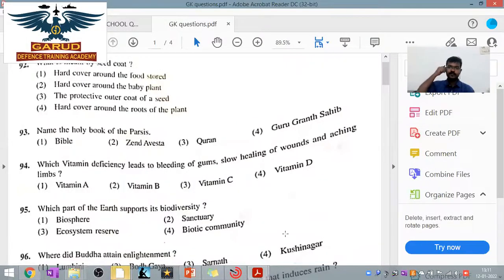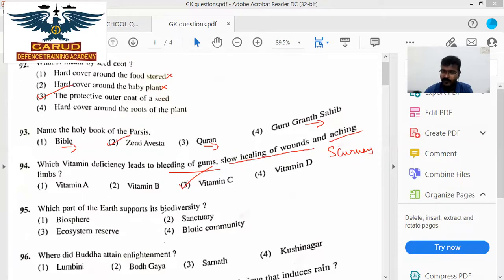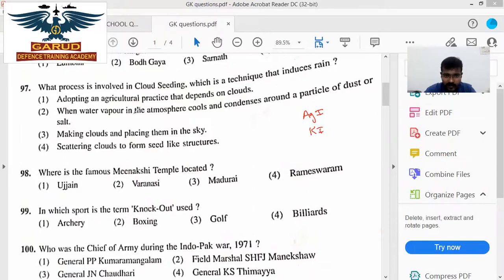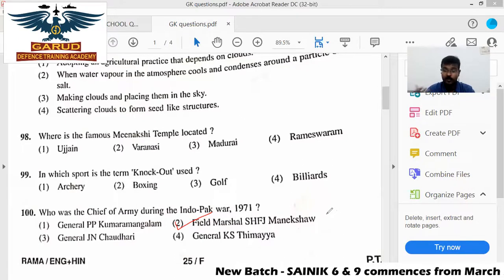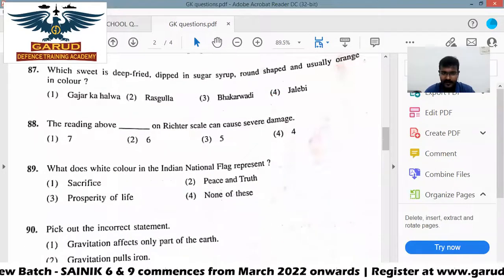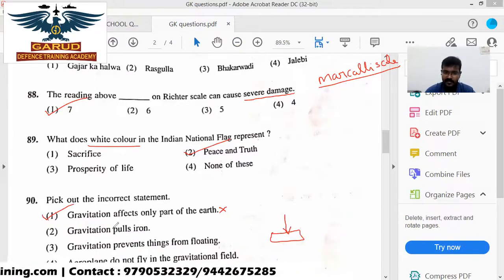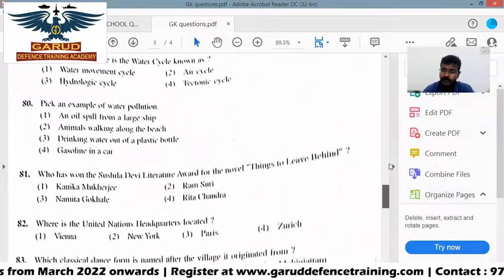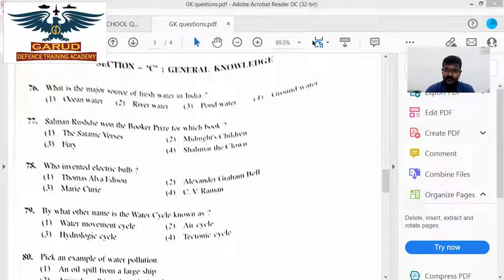AISSEE 22 KEY | SAINIK 6TH STD | SAINIK SCHOOL EXAM | GK ANSWER KEY